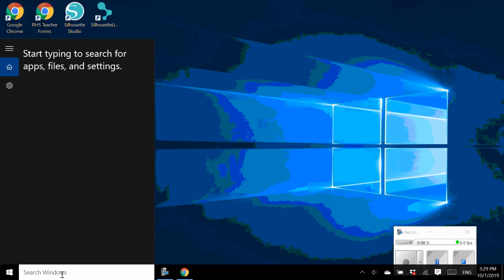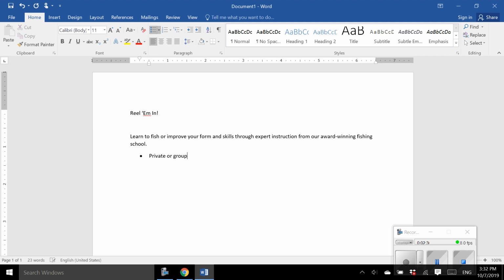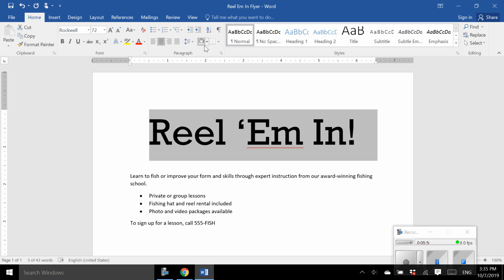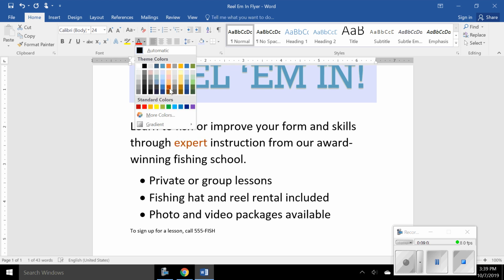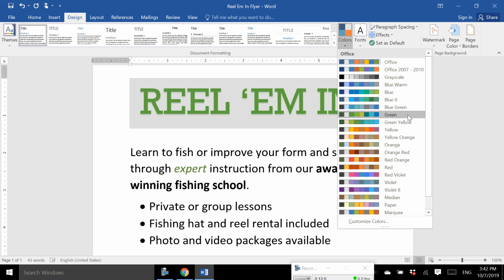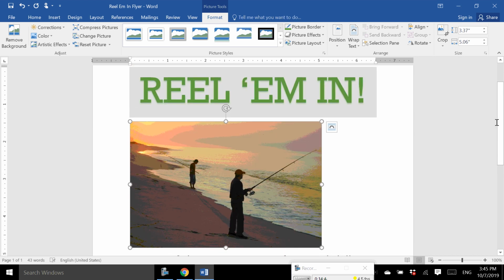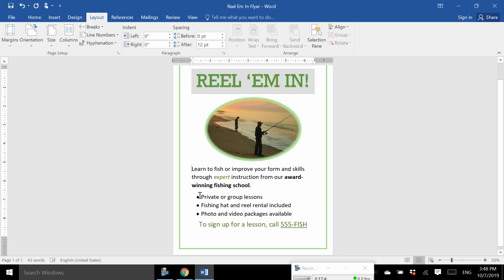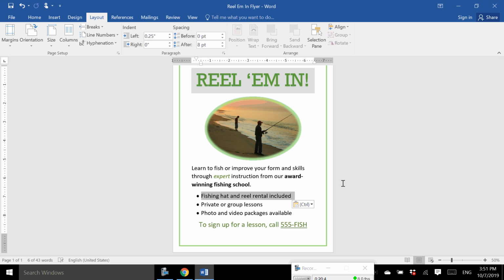Word Processing Part 1 Step By Step Creating A Flyer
Students will create a flyer using basic word processing formatting and editing